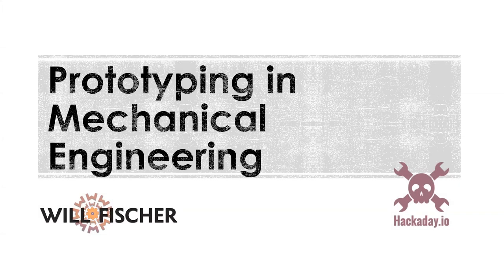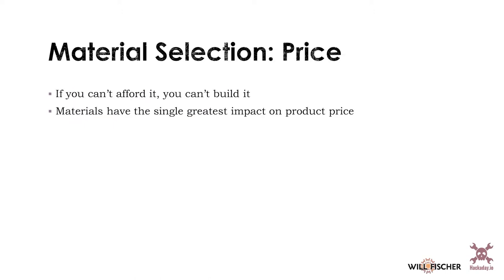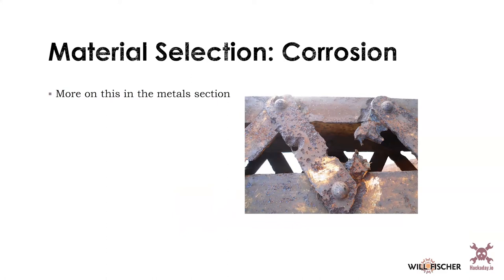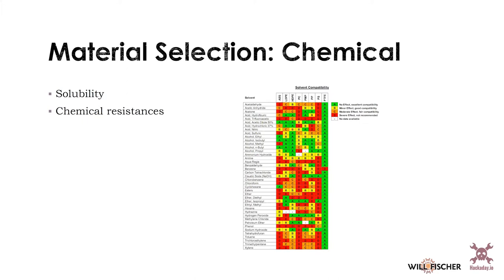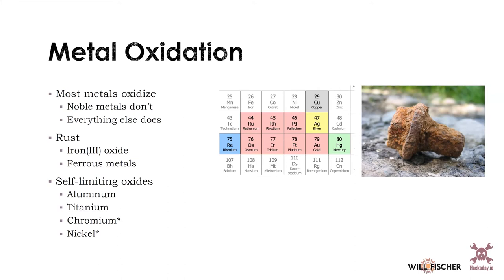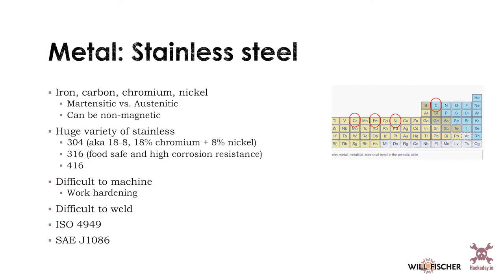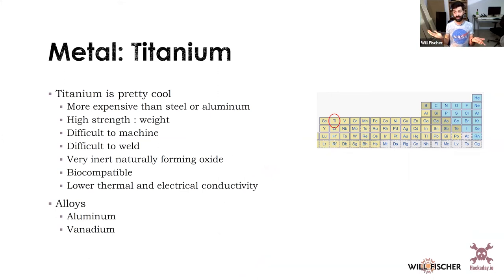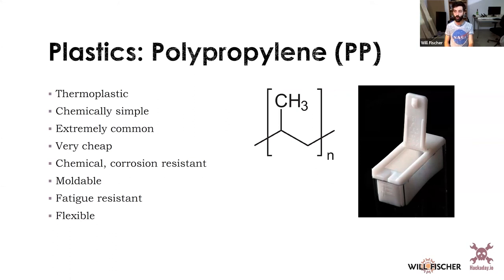HackadayU: Prototyping in Mechanical Engineering Class 2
This is Class 2 (edited) in the Prototyping in Mechanical Engineering series taught by
Will Fischer.

0:00 Start
0:19​ - Intro
5:16​ - Material Selection
25:21​ - Metals
49:33​ - Plastics
59:38​ - Ceramics & Composites